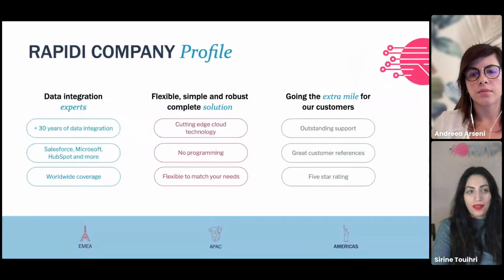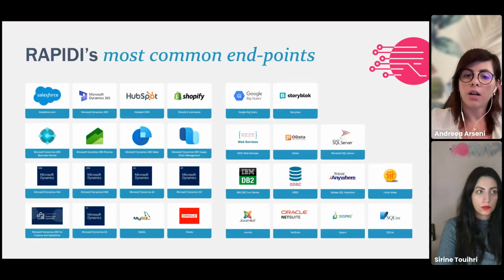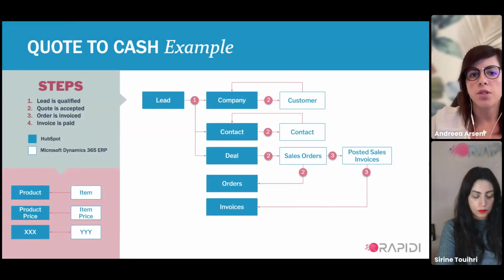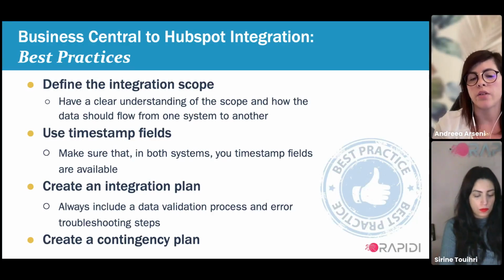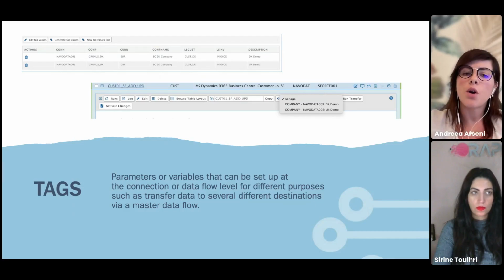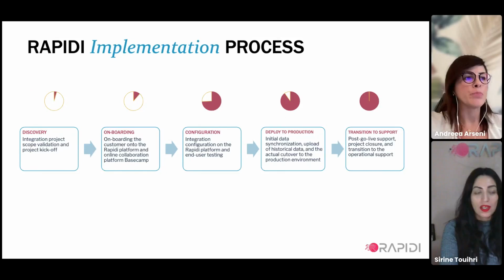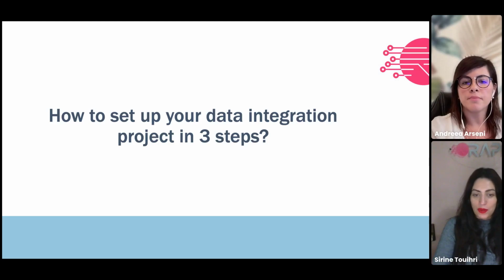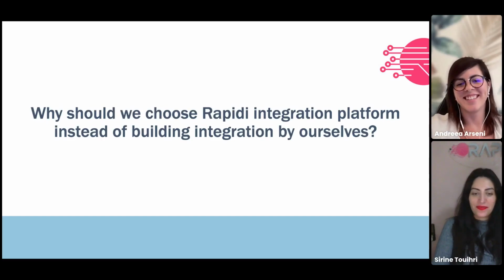Rapidi - IpaaS Integration Solution: Integrate HubSpot with Microsoft Dynamics 365 Business Central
Rapidi iPaaS integration: How to integrate HubSpot CRM with Microsoft Dynamics 365 ERP. A complete webinar on Rapidi's pre-built templates and how data flows between HubSpot and ERP.

In this webinar, see how Rapidi connects HubSpot and Microsoft Dynamics 365 ERP (Business Central, Finance, and legacy versions) with no-code configuration and pre-built mapping templates.

What you'll learn:
- How to set up HubSpot-to-ERP connections in Rapidi
- Pre-built mapping templates for customers, contacts, deals, and invoices
- How custom properties and custom objects are handled

No Data Hub license is required to run the HubSpot integration.

Rapidi has 30+ years of experience helping companies transform data into process integration, with dedicated solutions for the most common Microsoft Dynamics and HubSpot integration scenarios.

Chapters:
0:00 Welcome, agenda and about Rapidi
4:12 Why integrate: efficiency, data quality, growth
7:08 Rapidi iPaaS, mapping templates, supported systems
11:56 HubSpot and Business Central: standard data flows
16:11 Quote to cash: HubSpot deal to BC sales order
17:20 Setup: connect, map, link storage and schedules
22:02 Best practices: scope, timestamps, integration plan
23:46 Features: real-time sync, write-back fields, tags
33:12 All-inclusive model, reviews, getting started
38:02 Five-phase implementation approach
39:22 Q&A: Why Rapidi over standard integration tools?
45:26 Q&A: How to ensure the best data mapping
47:17 Q&A: How to prepare for integration errors
48:54 Q&A: Which systems does Rapidi integrate?
50:37 Q&A: Does Rapidi support custom objects?
51:17 Q&A: Why not build the integration yourself?